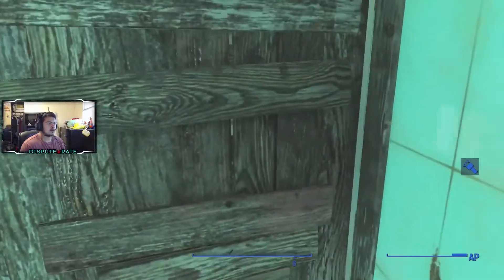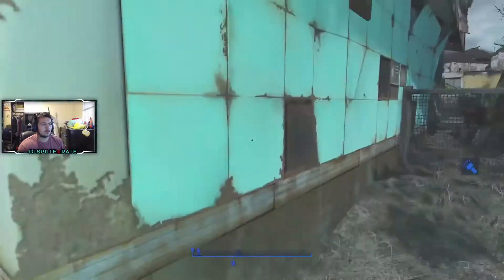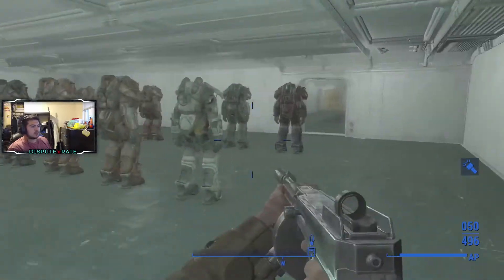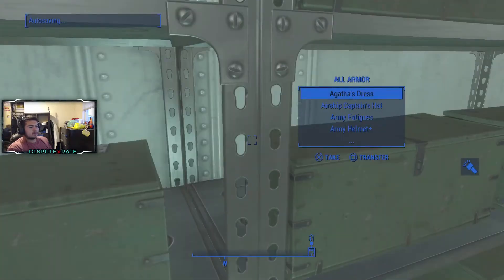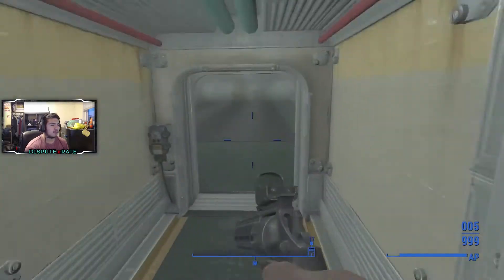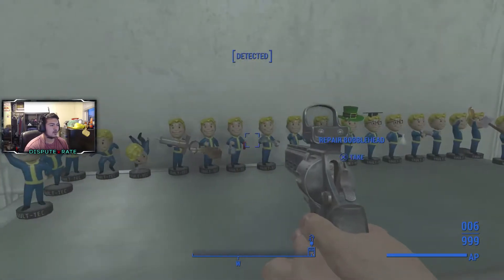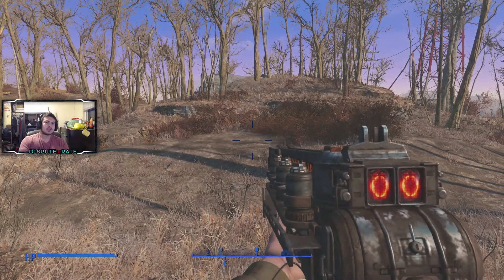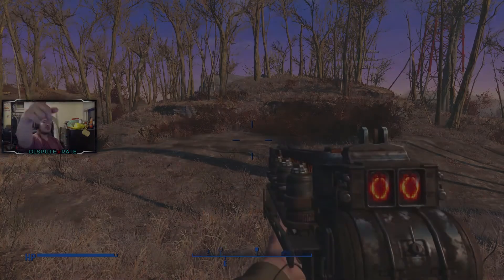CHEAT ROOM??? / MOD MONDAY / Fall Out 4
Dyalla, Joakim Karud, JULIAN AVILA

Snap chat - Jpsegura21